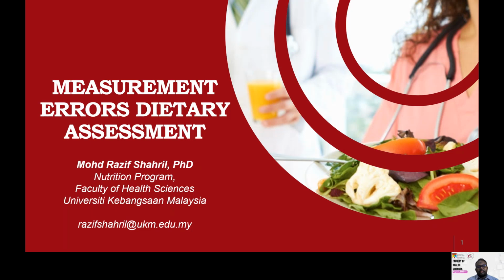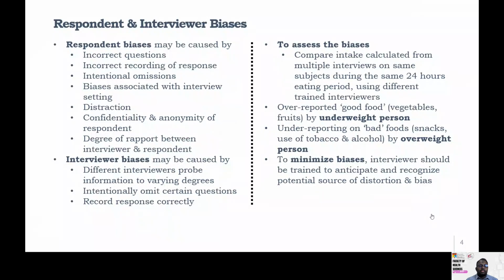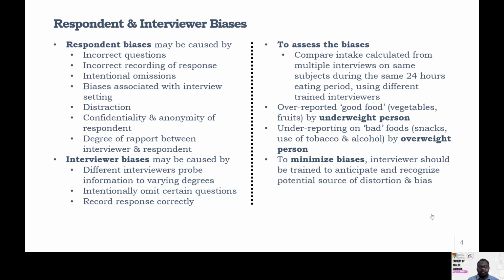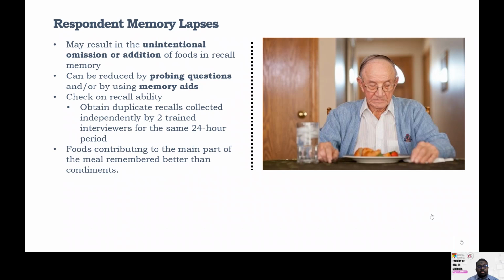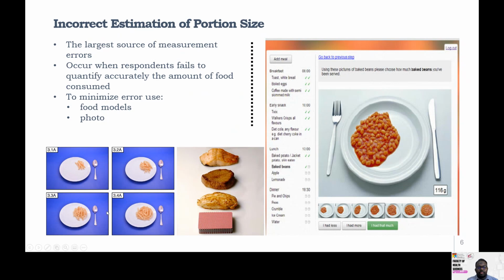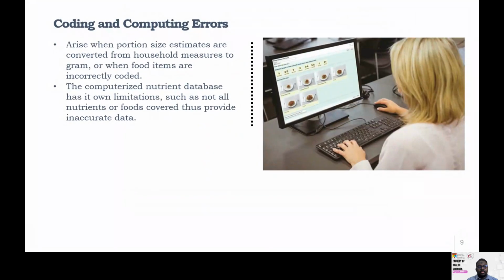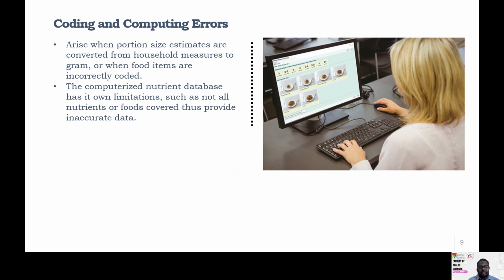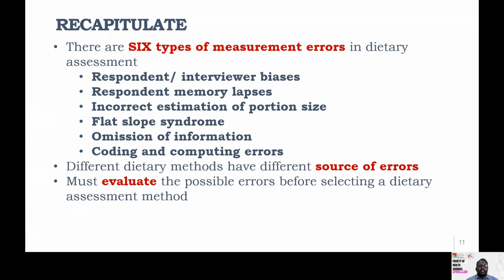Measurement Errors in Dietary Assessment